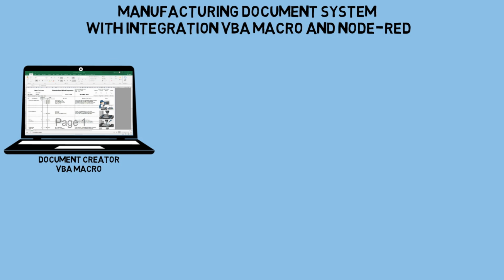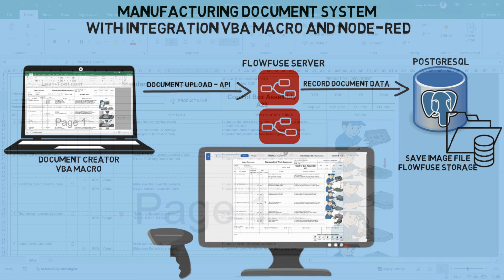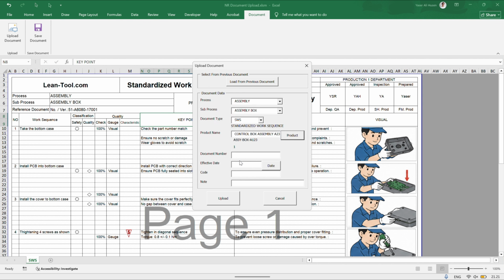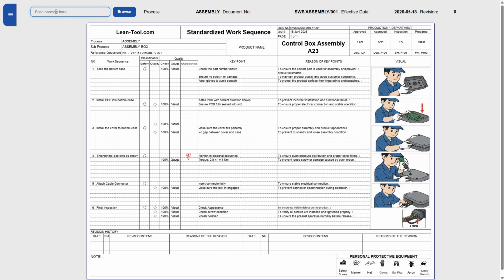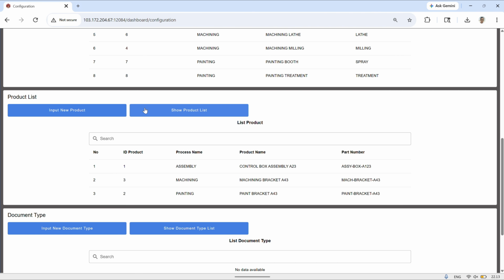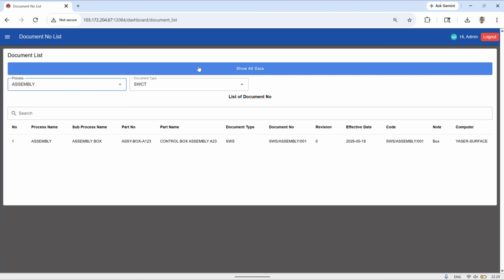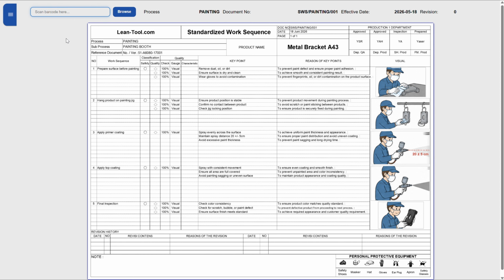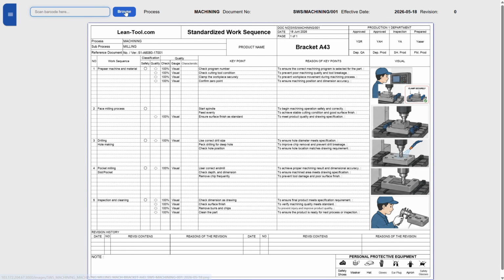Manufacturing Document Management System | Integration VBA Macro and Node-RED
This project demonstrates a Manufacturing Document Management System integrated with Excel VBA Macro and Node-RED.

The system allows supervisors and managers to create standardized work documents in Excel, upload them through REST API communication, store document data in PostgreSQL, and display document previews through a Node-RED dashboard with barcode and QR code integration.

If you want to try the VBA macro and access the demo dashboard also get full codes and guidance,